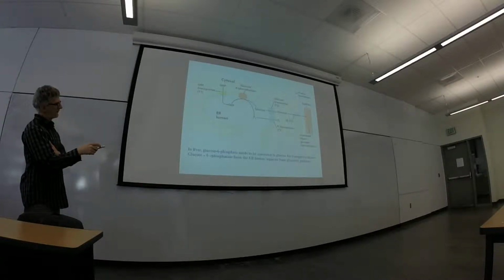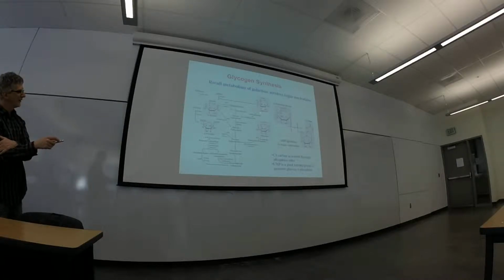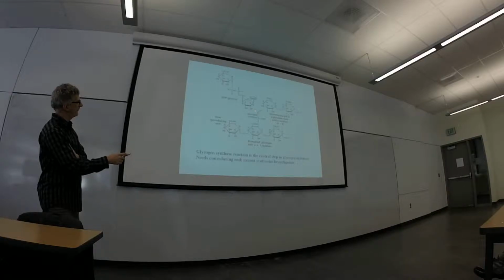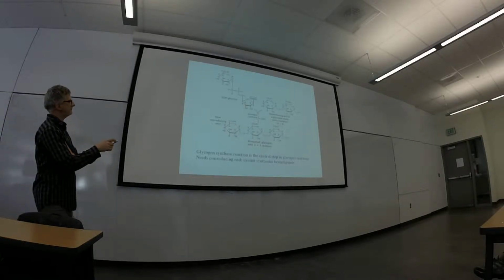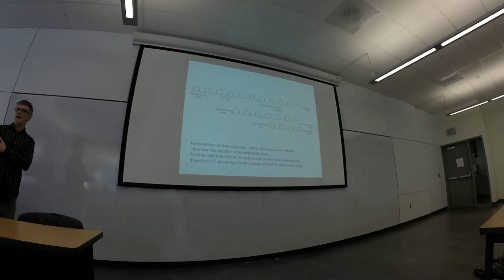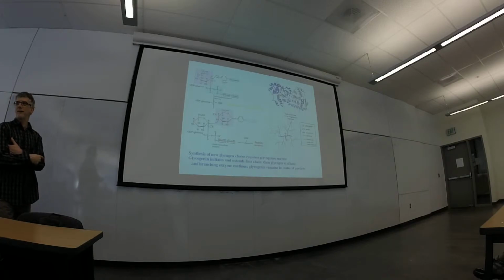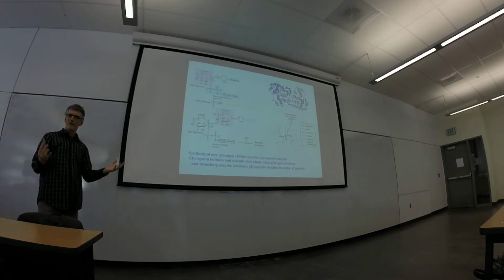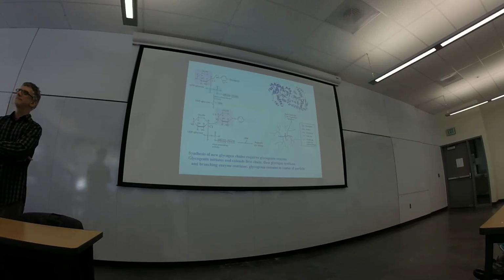Lecture 12 - Glycogen Break Down Part 2